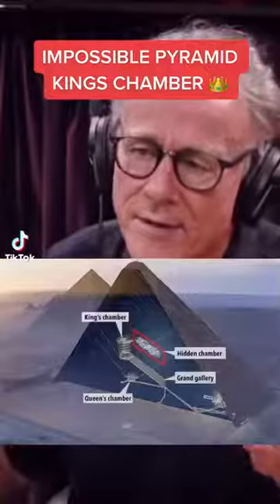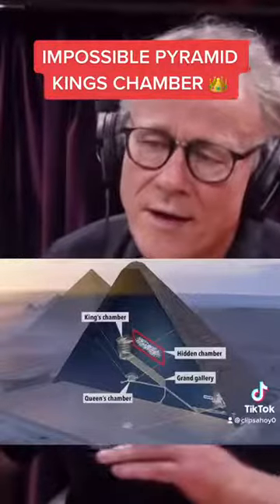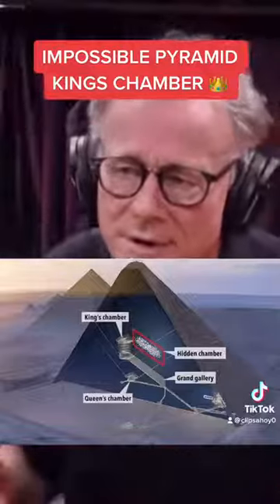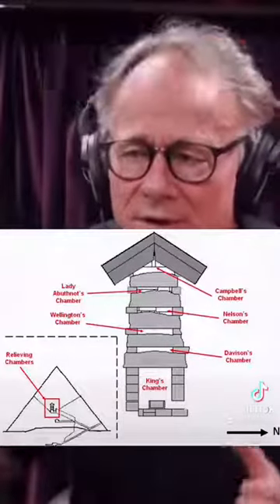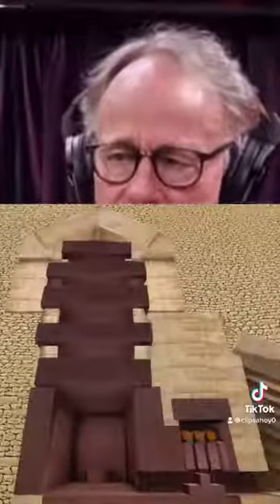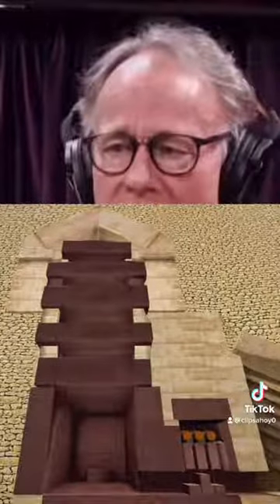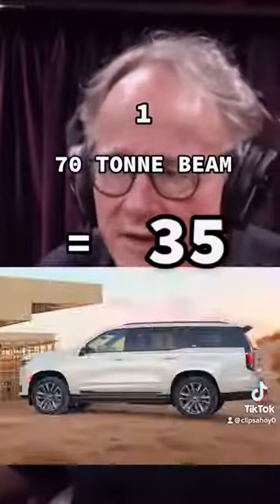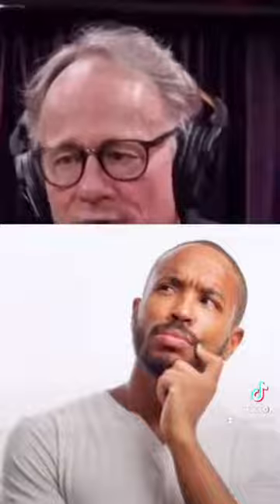How did they build the impossible kings chamber clipsahoy0 on tiktok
The video clips presented are not owned by this channel
Credit for every video is shared in the title as a tiktok username